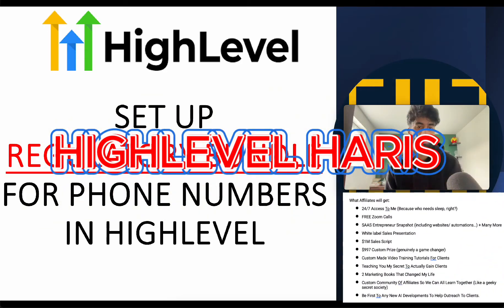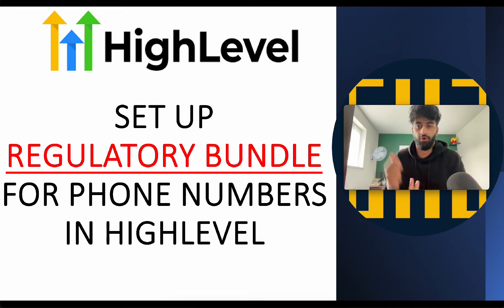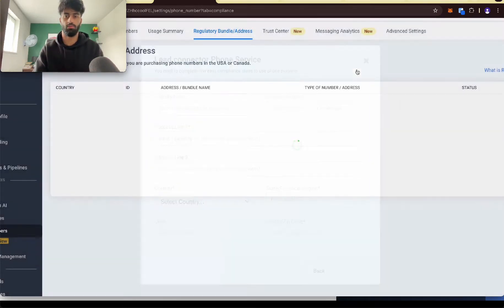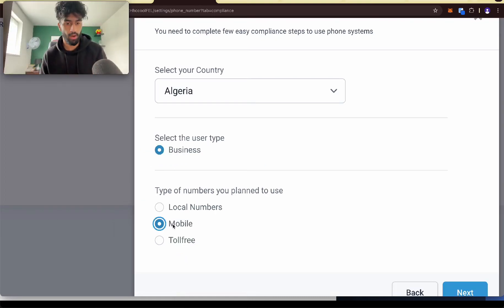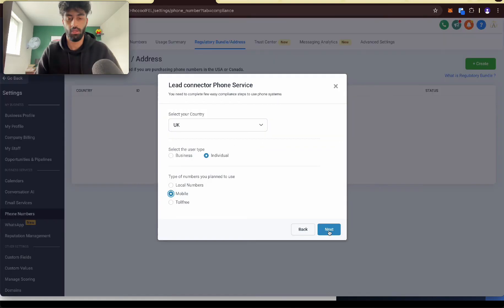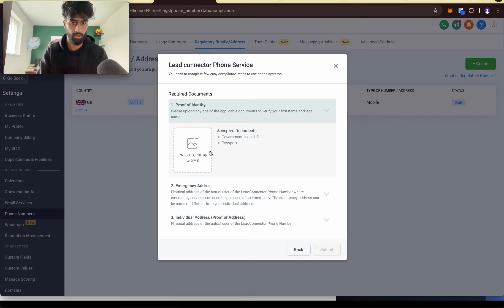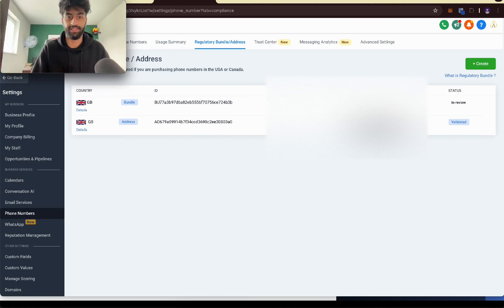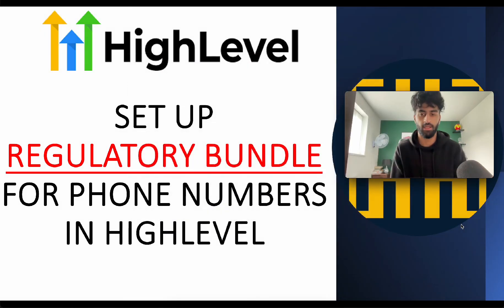set up REGULATORY BUNDLES for PHONE NUMBERS in GOHIGHLEVEL (step by step) tutorial | *COMPULSORY*